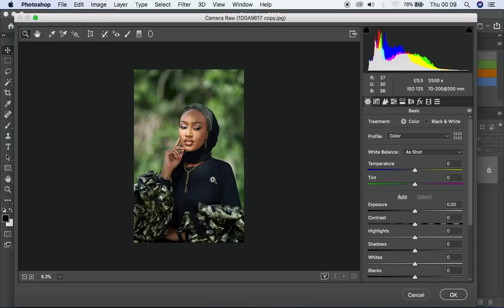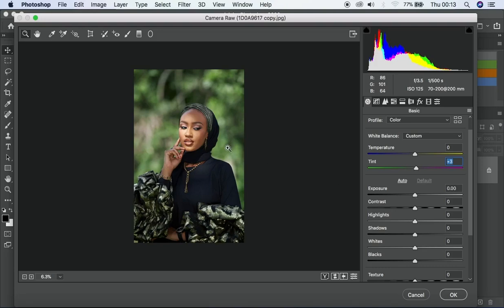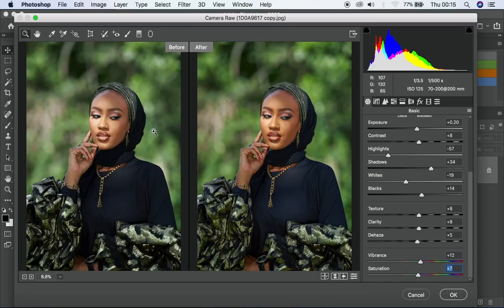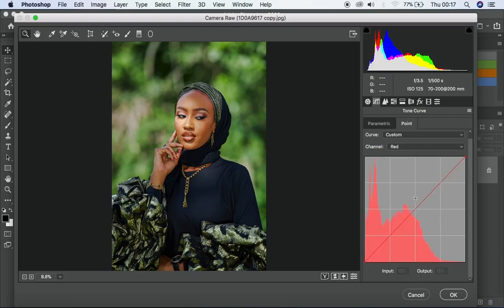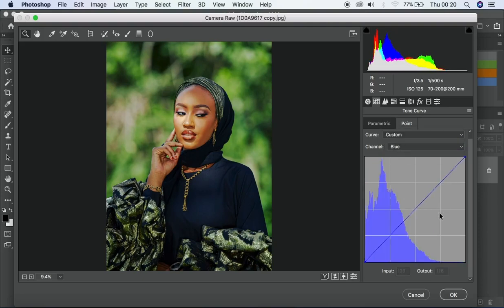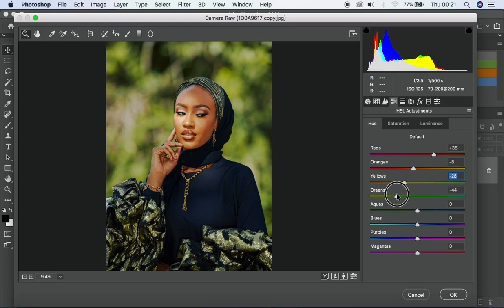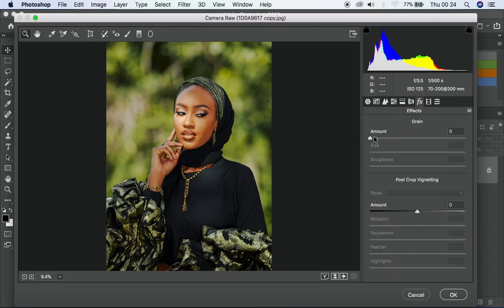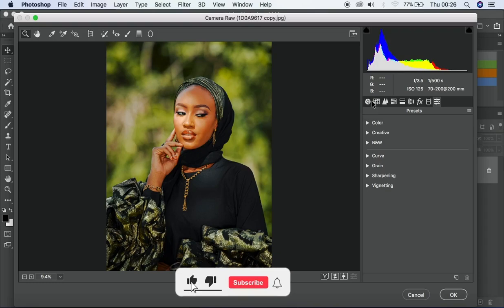How to Colour Correct & Colour Grade with Photoshop Camera Raw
Learn how i Colour Corrected and Colour Graded this Image using Camera Raw only. 👇🏾